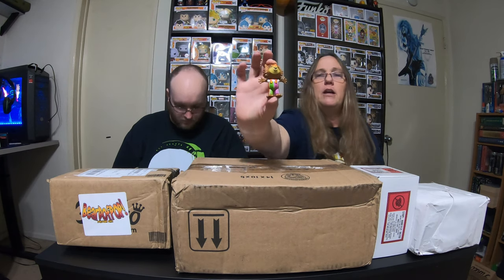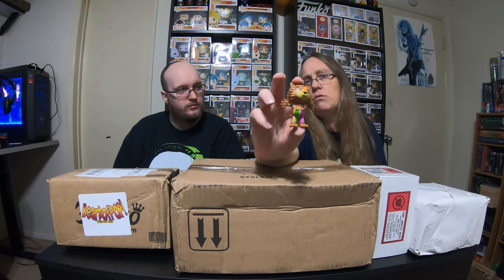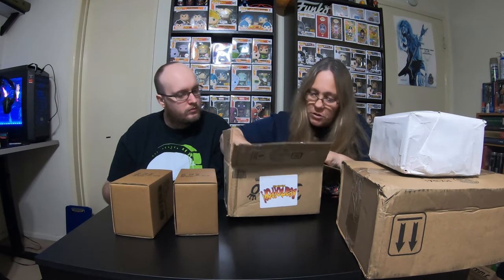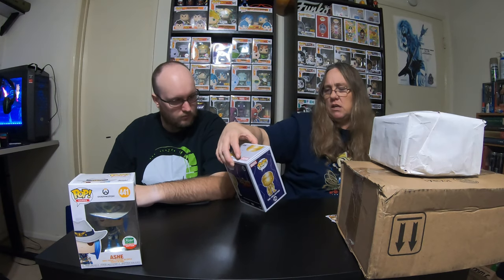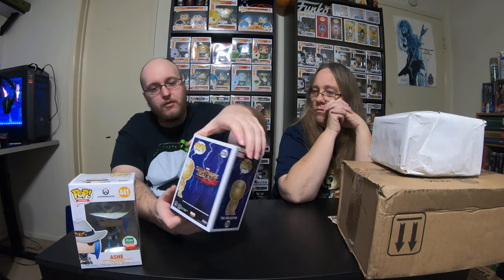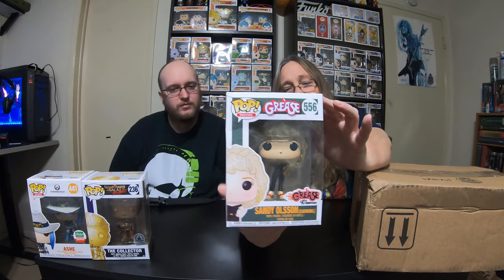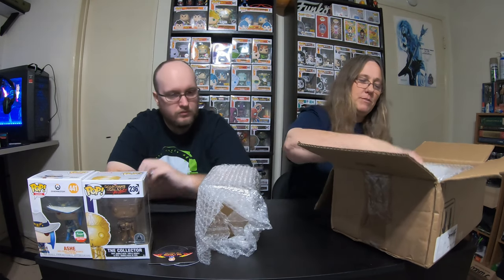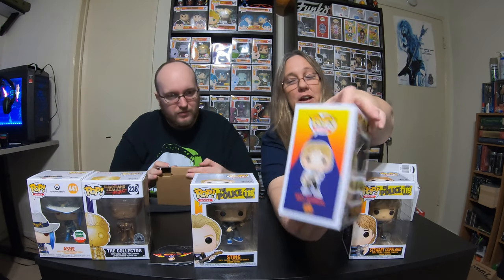MAMA J & SPECTRE POP N' SUPPORT #3 giveaway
LET'S GET THEM TO 400 AND WE WILL GIVE AWAY ONE ELITE FIGURE WE GET THEM TO 425 WE WILL GIVE AWAY TWO
PHOENIXPOPTASTIC

LISA NOBLE  IG LEELEENYC718

Tee Spring: Get a shirt for only $11.50 plus shipping